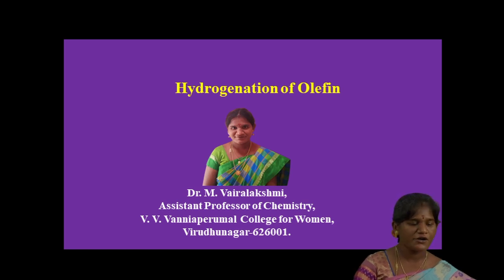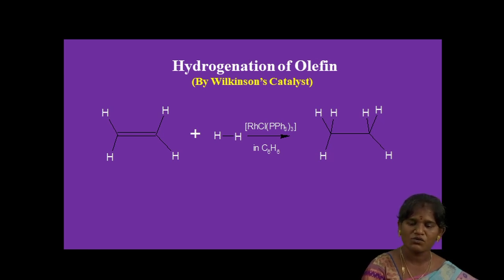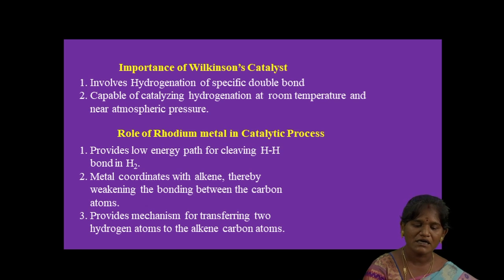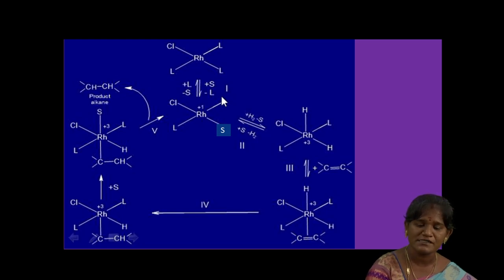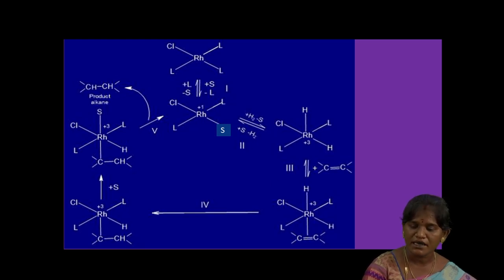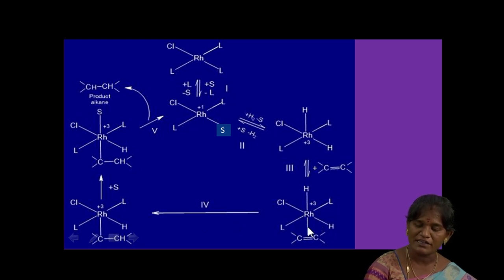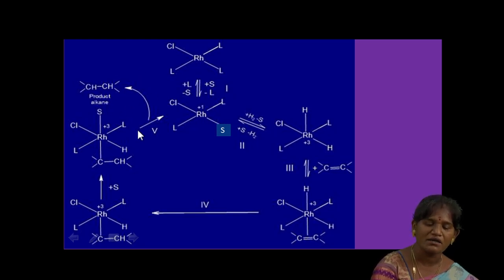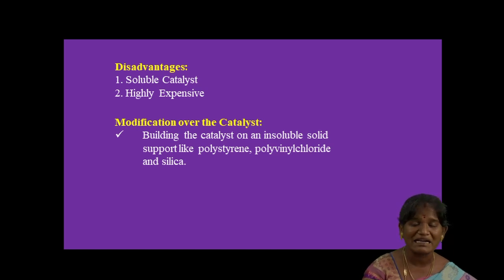Hydrogenation of Olefin